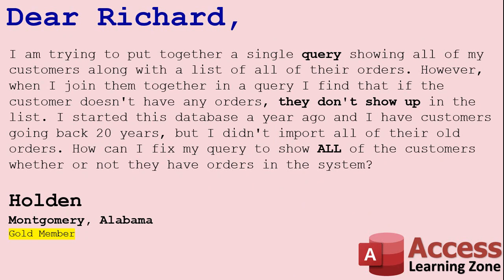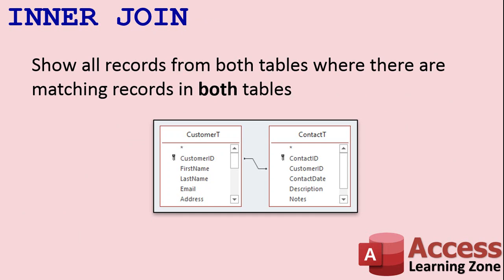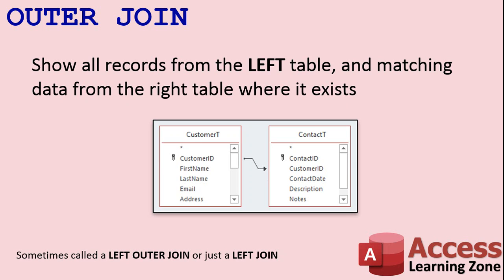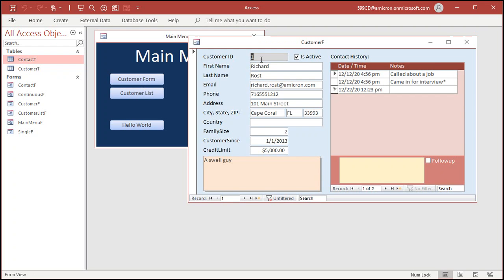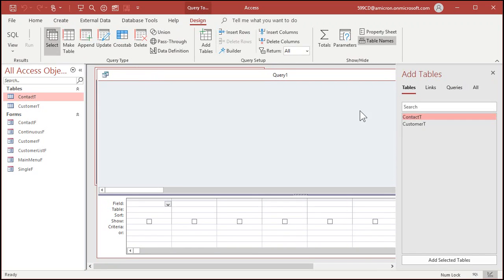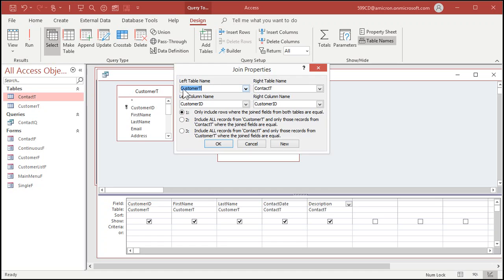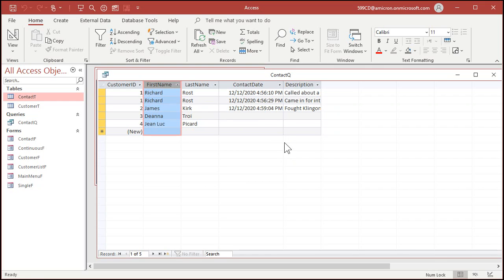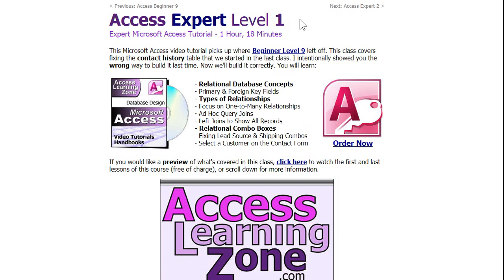Missing Records in Joined Queries. Show All Records in Microsoft Access with Outer Join (Left Join)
Have you ever put two related tables together in a query (like customers and contacts) and you wanted to print out a full list of customers and their related orders, but some of your customers were missing? Well, in this lesson I'll show you how to use an OUTER JOIN to fix that problem.

LEVEL: EXPERT (Relationships)

Holden from Montgomery, Alabama (a Gold Member) asks: I am trying to put together a single query showing all of my customers along with a list of all of their orders. However, when I join them together in a query I find that if the customer doesn't have any orders, they don't show up in the list. I started this database a year ago and I have customers going back 20 years, but I didn't import all of their old orders. How can I fix my query to show ALL of the customers whether or not they have orders in the system?

BONUS FOR CHANNEL MEMBERS:
Silver Members and up get access to a 20 MINUTE EXTENDED CUT of this video which covers additional examples. That video will show you how to show all customers who have NO contacts, and then who you haven't contacted in the past year. Next we'll make a printable contact report with grouping levels for each customer and their contact history below them. Then we'll learn about the can grow and can shrink properties to hide blank space in the report.